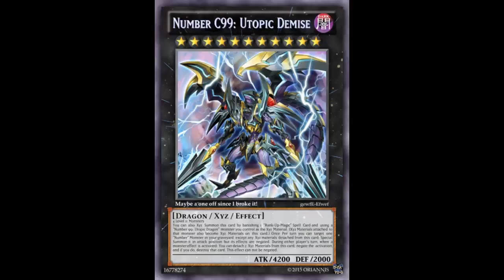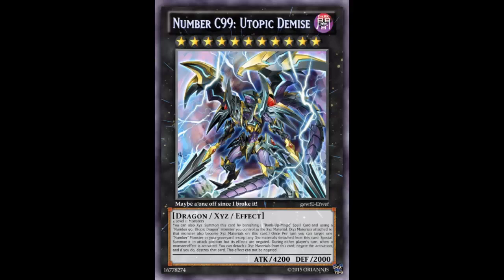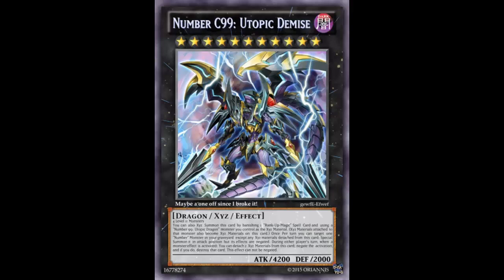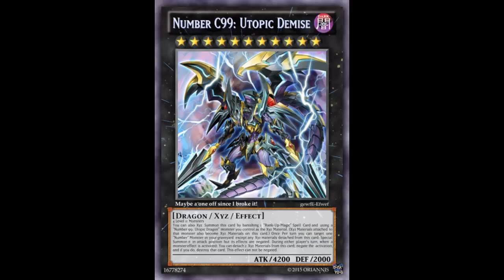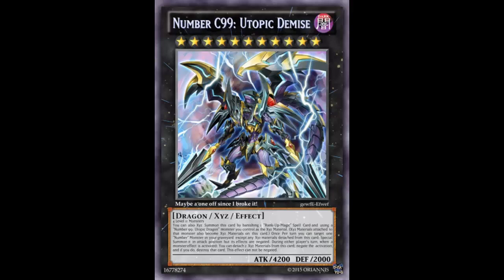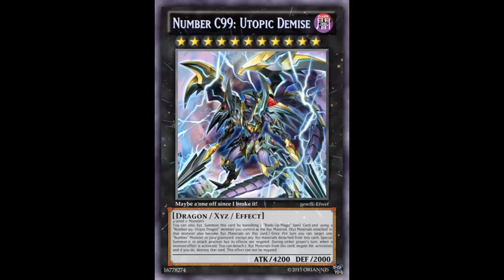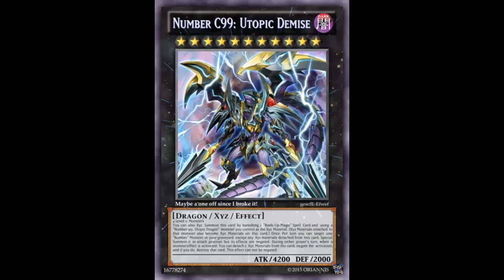Fake Card Fridays: Number C99: Utopic Demise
Dark / Rank 11 / Dragon / XYZ / Effect / 4200 ATK 2000 DEF

4 Level 11 Monsters

You can also Xyz Summon this card by banishing 1 "Rank-Up-Magic" Spell Card and using a "Number 99: Utopic Dragon" monster you control as the Xyz Material. (Xyz Materials attached to that monster also become Xyz Materials on this card.) Once Per turn you can target one "Number" Monster in your graveyard except any Xyz materials detached from this card; Special Summon it in attack position but its effects are negated. During either player's turn, when a monster effect is activated: You can detach 2 Xyz Materials from this card; negate the activation, and if you do, destroy that card. This effect can not be negated.